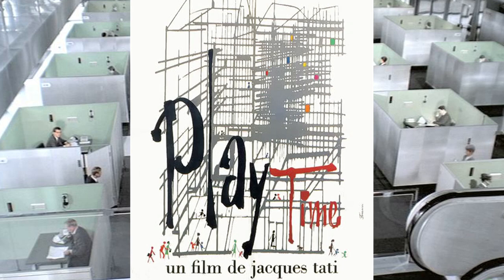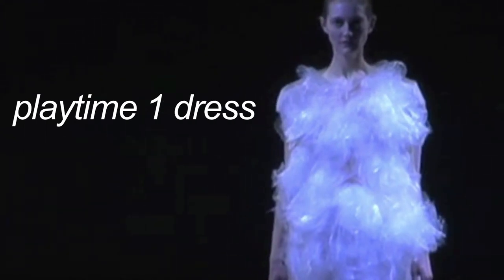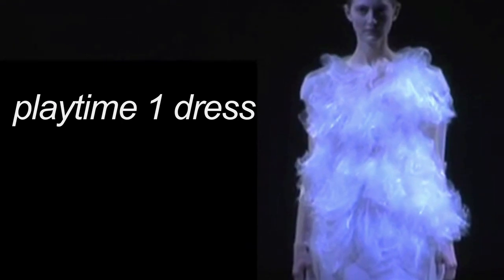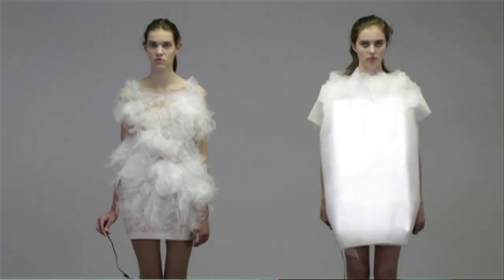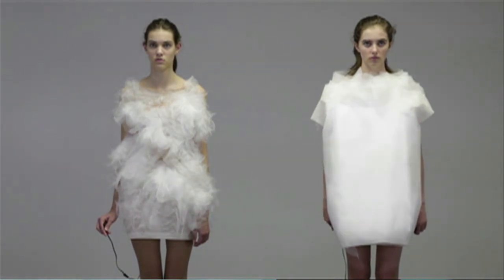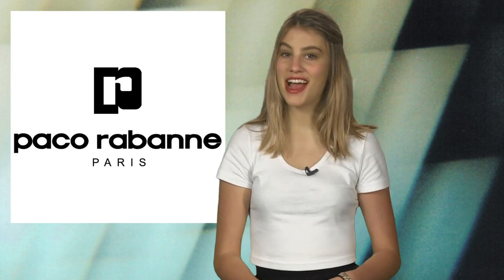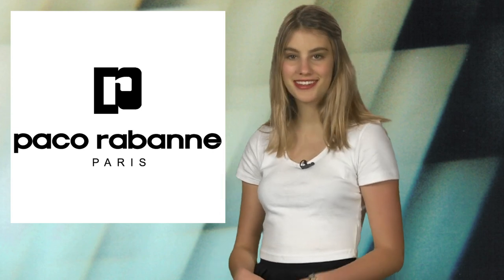Two Interactive Dresses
One dress inspired by Jacques Tati's film Playtime (1967) will medamorphise when one attempts to take it's picture. Playtime one and two dress.
Paco Robanne uses digital body scans so the dresses will fit like a glove.